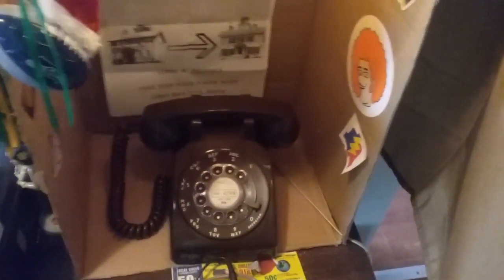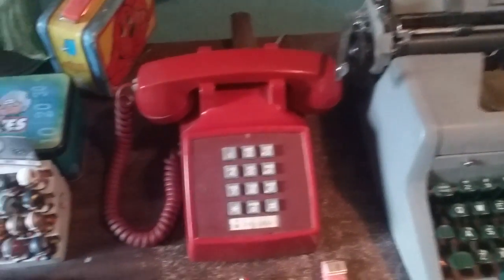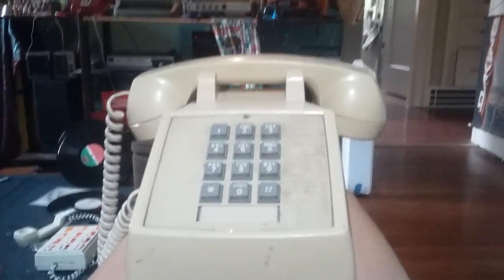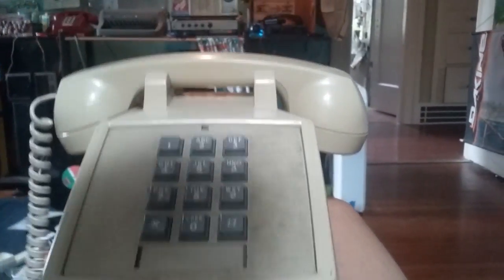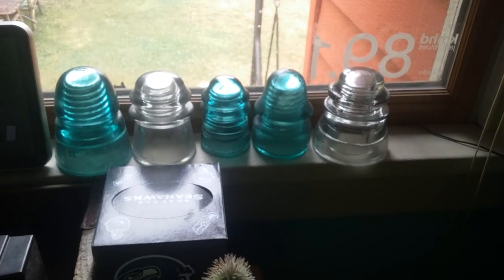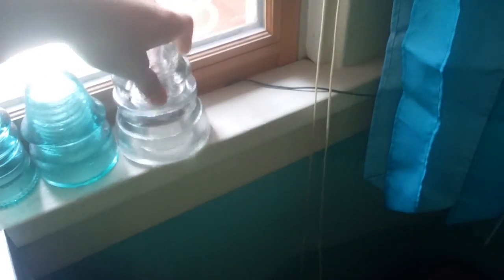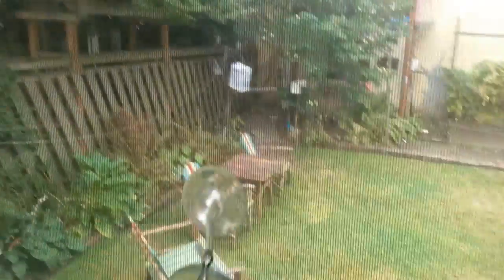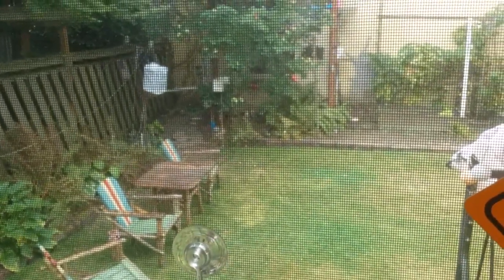To Dylan D, telephones and insulators.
I wanted to have them ring, but the ringback number changed and don't know what the new one is yet.